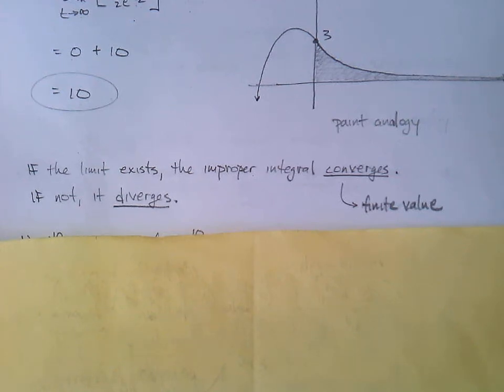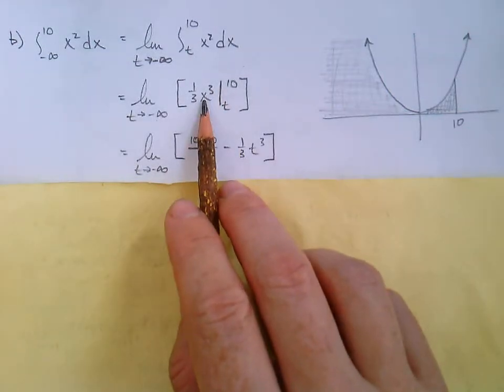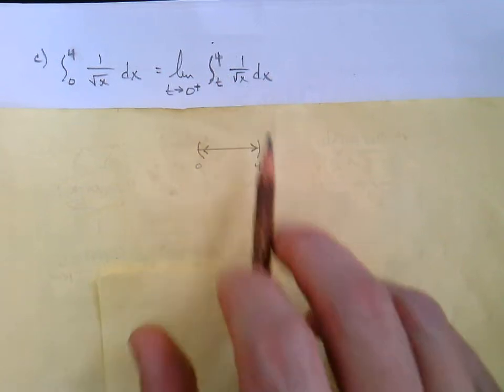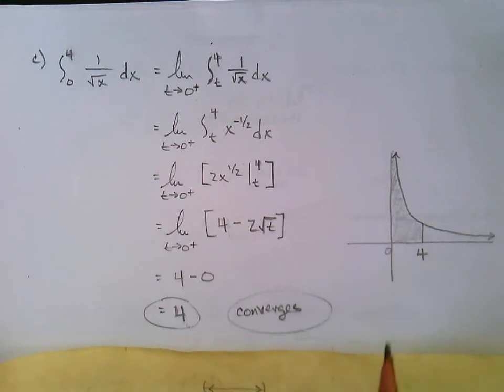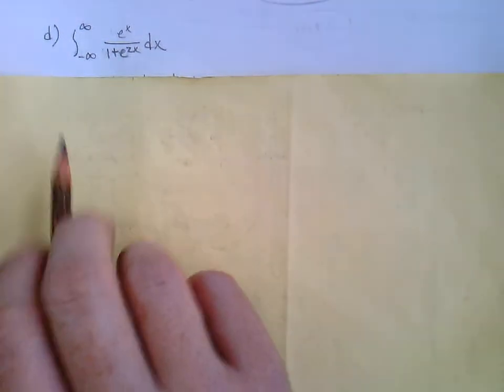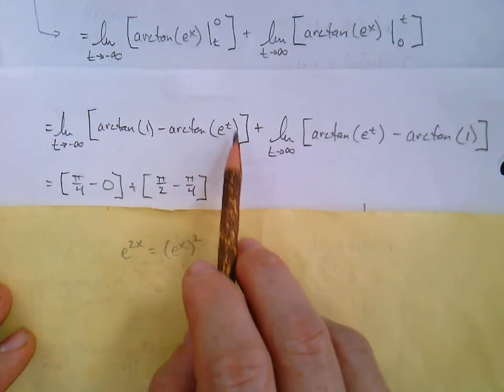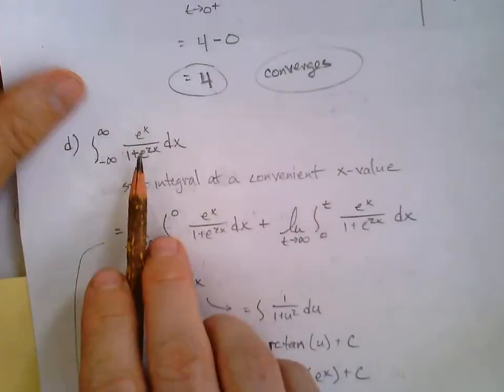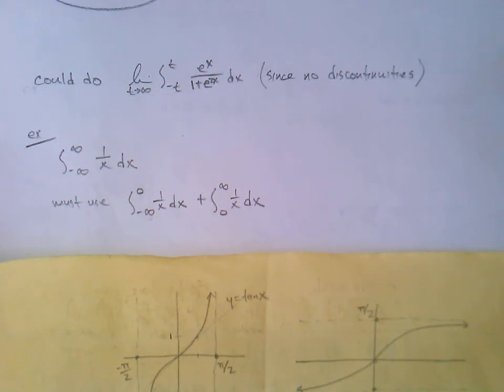151, 7.8 - part 2